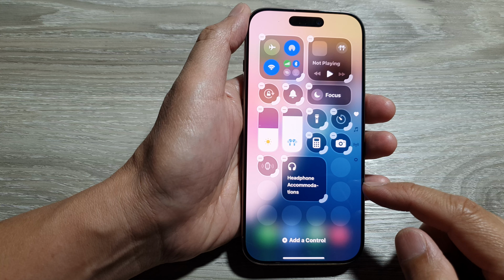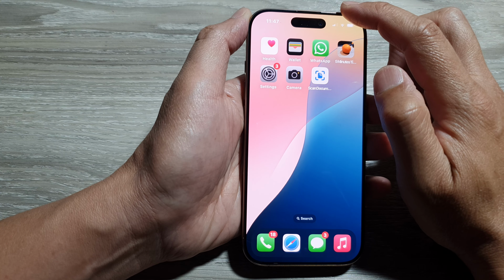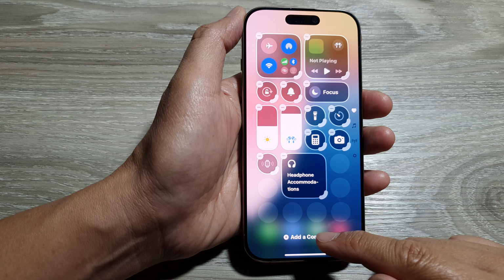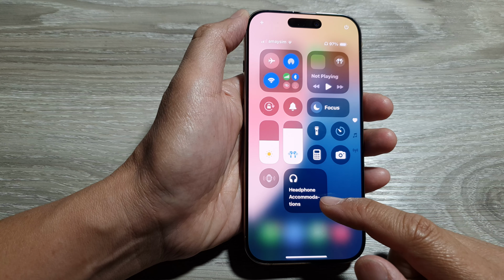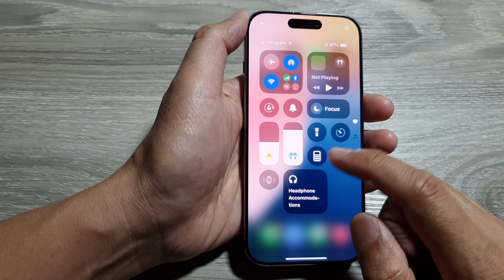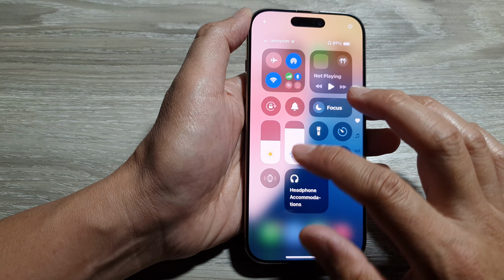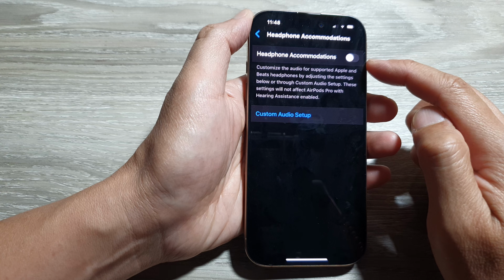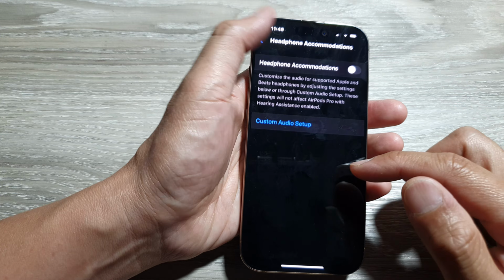🎧 iPhone 16/16 Pro Max: How to Add/Remove Headphone Accommodation in Control Center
Learn how to add or remove the Headphone Accommodation feature in the Control Center on your iPhone 16, 16 Pro, 16 Pro Max, and 16 Plus running iOS 18. This step-by-step guide will help you customize the Control Center for easier access to sound adjustments, enhancing your listening experience with personalized audio settings.